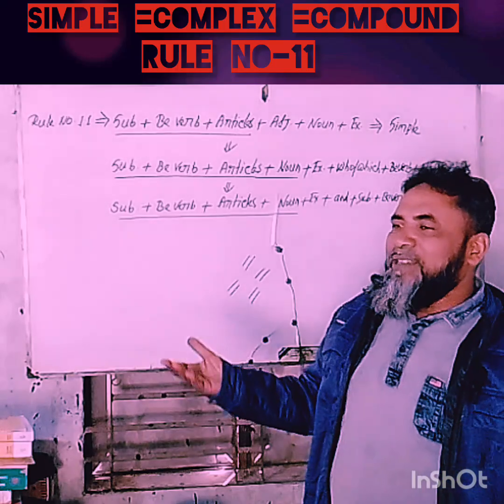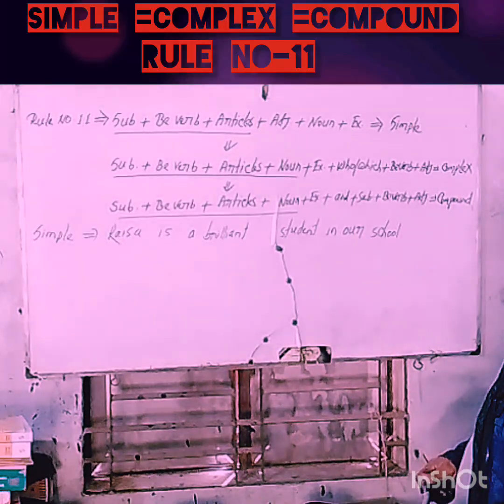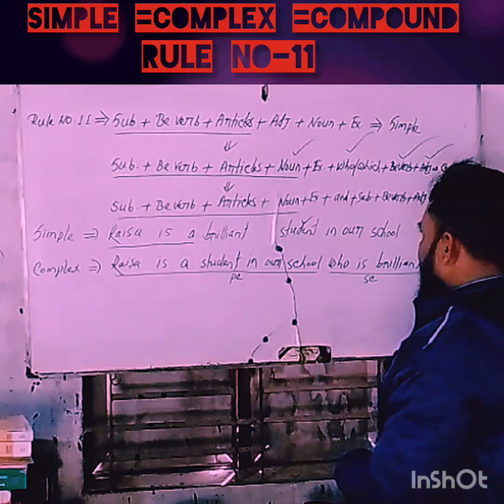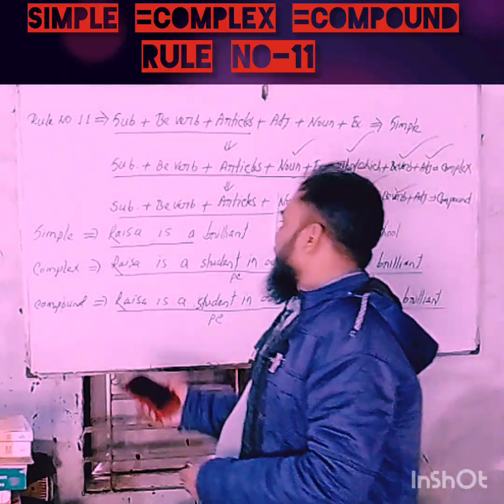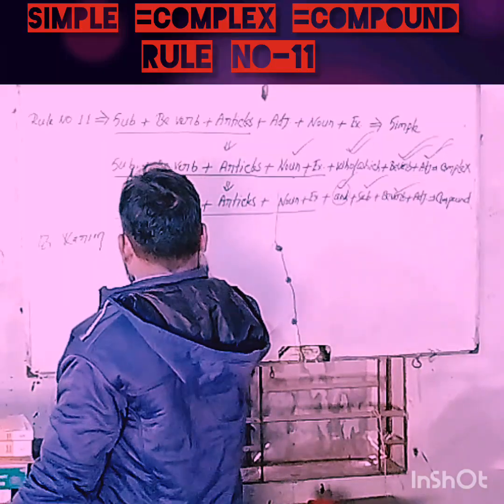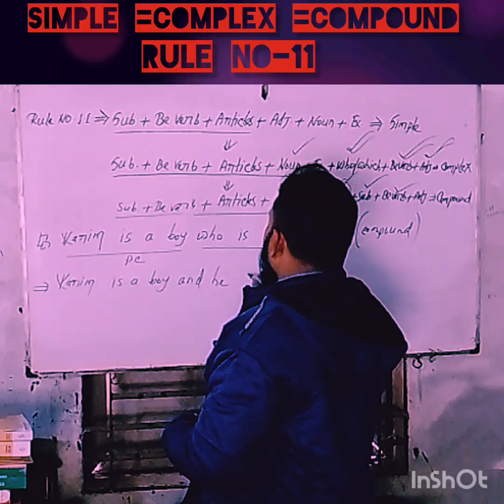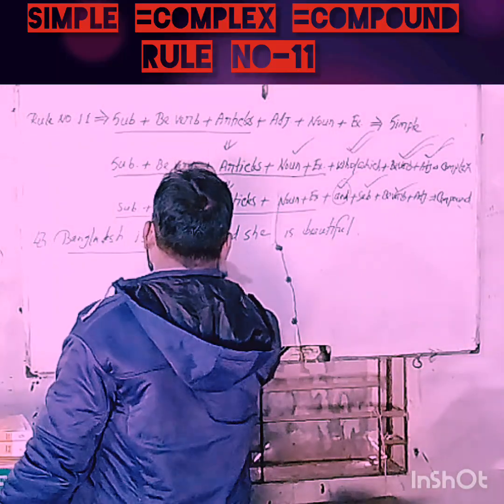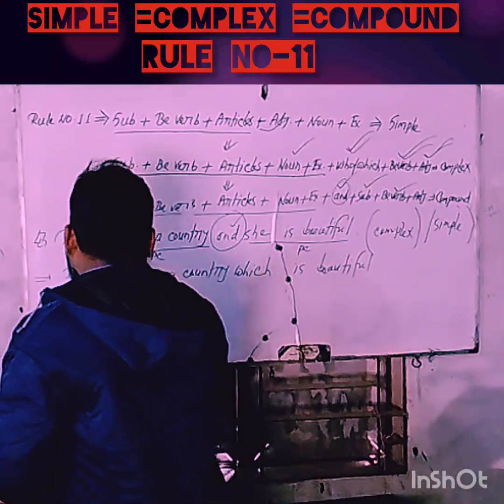Changing sentence simple=complex =compound saiful english academy #